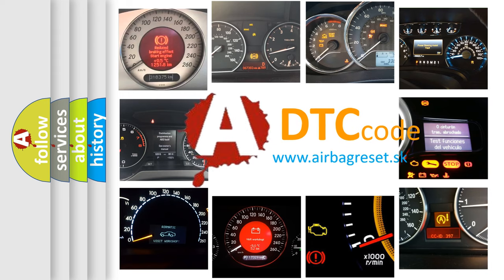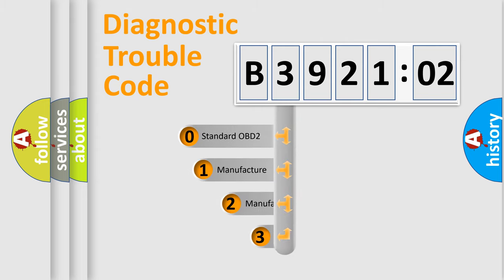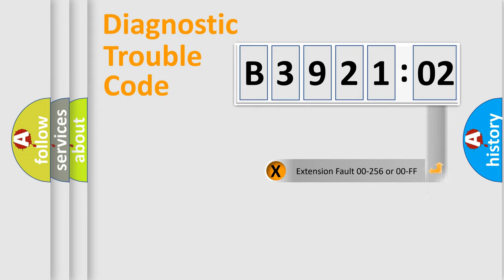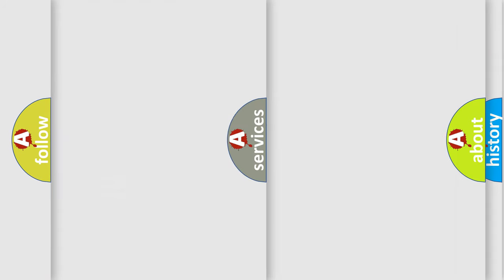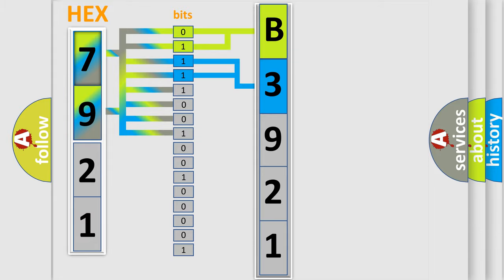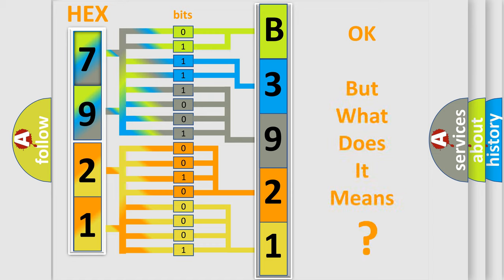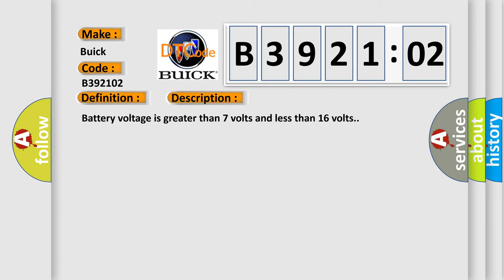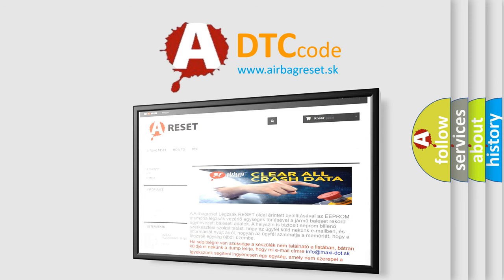DTC Buick B3921-02 Short Explanation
Contents:
0:21 Basic DTC analysis according to OBD2 protocol standard.
1:48 Insight into programming
2:58 A diagnostically understandable description of the Diagnostic Trouble Code
3:05 Basic error definition

Make:
Buick
Code:
B3921 02
Definition:
Tire Pressure Sensor (Rear Right) - Mechanical Failures
Description: